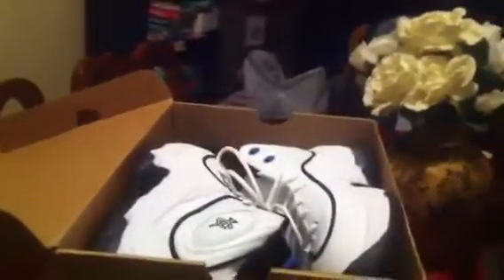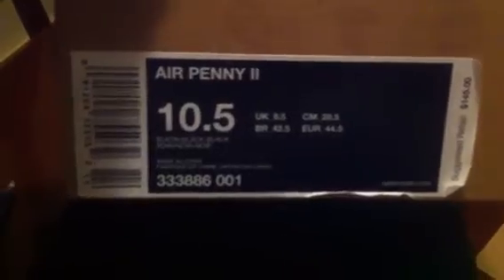Nikes 4 sale great deals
Great prices